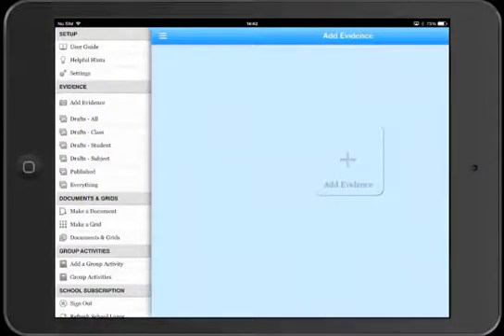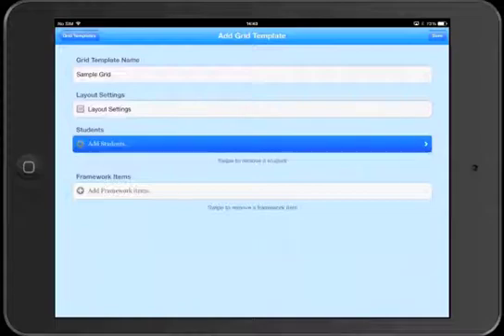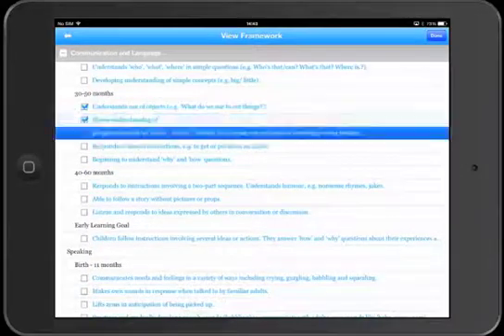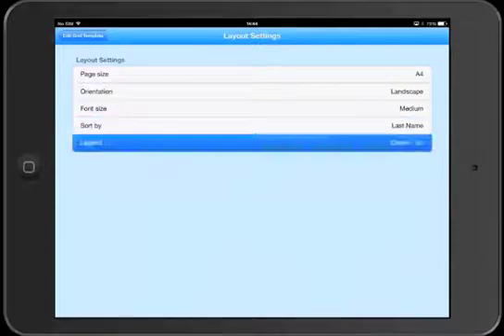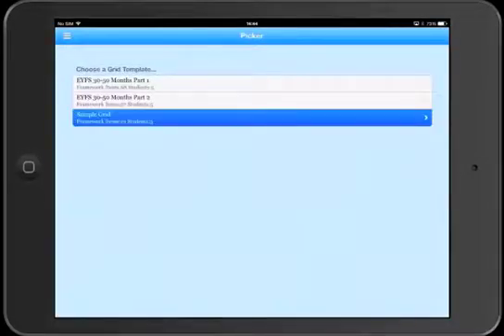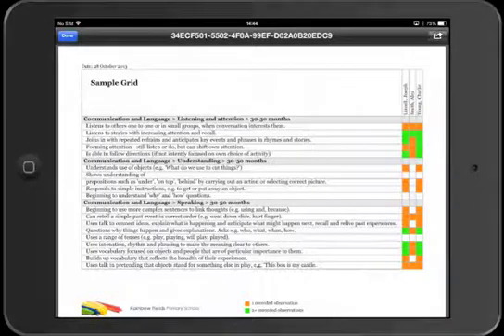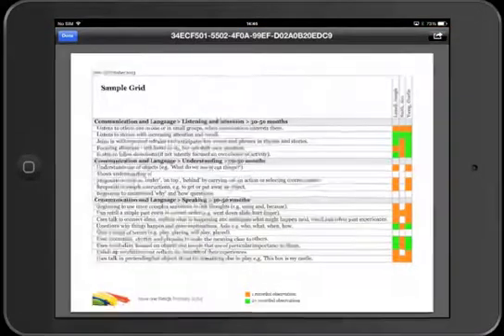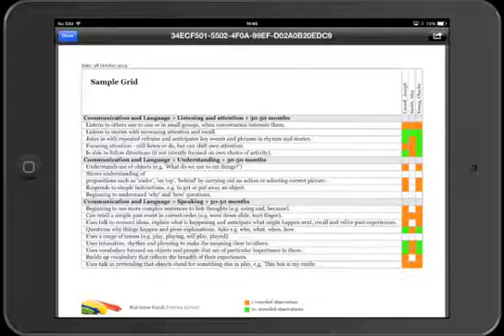Making a Grid - Evidence for Learning v2.2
In this video tutorial we show you how to 'make a grid' in the Evidence for Learning app.  It's a really powerful feature that shows you a real time overview of the evidence and observations in the app.  We've tried to make them really versatile, great for planning future activities and lessons, great for progress tracking and great for IEPs and individual plans.